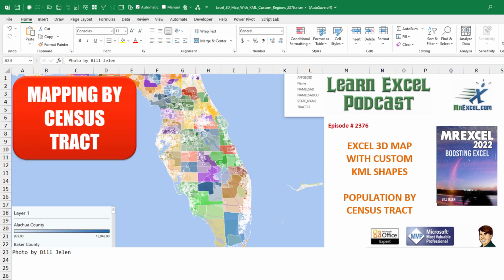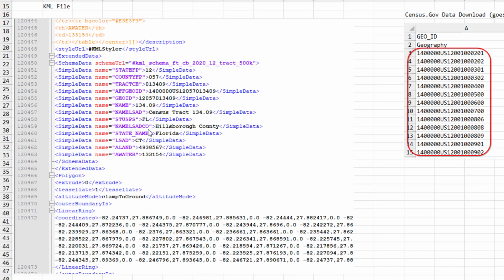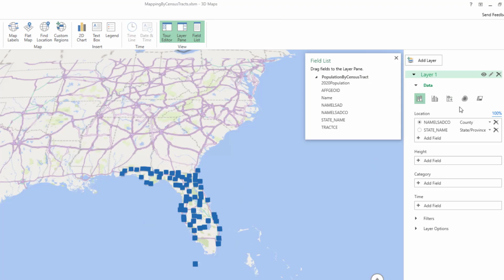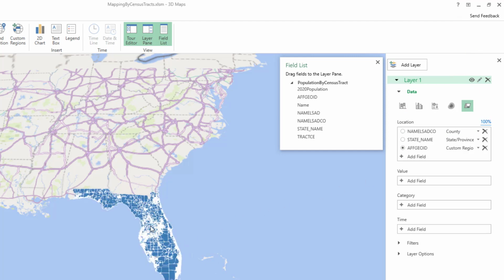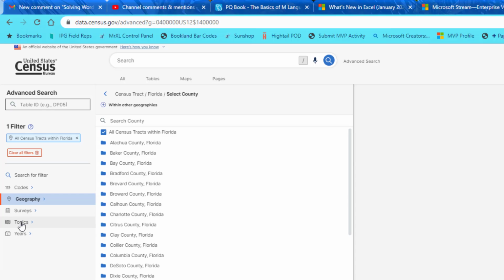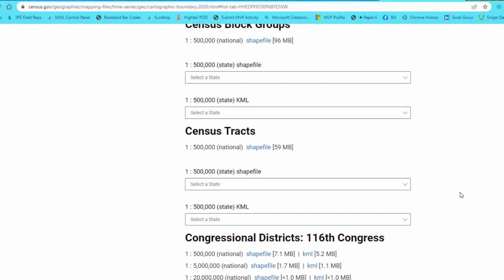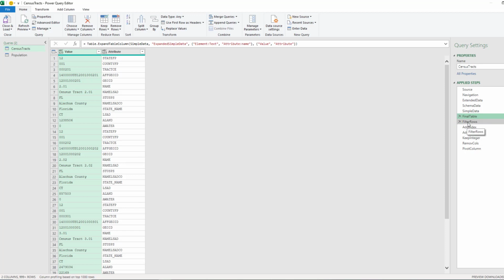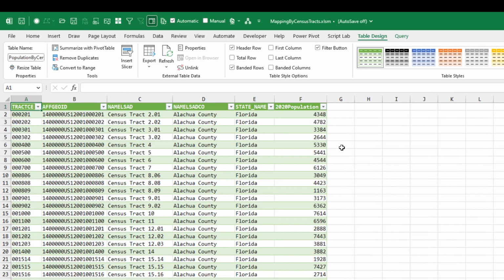Excel 3D Map With KML Custom Regions - Episode 2556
Microsoft Excel Tutorial: Mapping Census Tracts in Excel.

Welcome to episode 2556 of MrExcel's YouTube channel! In this video, we will be exploring how to create a 3D map in Excel using custom KML shapes. This question was inspired by a viewer, PWRO, who asked if it was possible to use different jurisdictional boundaries other than postal codes for mapping data. Well, the answer is yes, and we will show you how to do it in this video.

First, we will start by importing population data by census tract from data.census.gov. Then, we will download a KML file from the Cartographic Boundary Files website. This file contains the boundaries for each census tract. However, we will need to do some data cleaning and merging in order to use it in our 3D map. Thanks to Suat Ozgur, we will be able to parse the KML data into Excel.

The video will be divided into four parts. The first part will cover how to create the 3D map using the custom KML file. The second part will show you where to get the population data and the KML file. The third part will demonstrate how to import the data into Excel and clean it using Power Query. And finally, the fourth part will bring it all together to create the 3D map with custom regions. Don't worry, if you already have a KML file and data, you can skip to the first part and be on your way to creating a 3D map.

So, what exactly is a KML file? It is essentially an XML file with a .KML extension. It contains the boundaries for each census tract, along with other information such as latitude and longitude coordinates. However, in order to use it in our 3D map, we need to match the fields in the KML file with the fields in our data. This is where the AFFGO ID comes in. It is the key field that we will use to map the data in our 3D map.

To add the KML file to our 3D map, we will need to go to the Insert tab and select 3D Map. Then, we will need to tell Excel about our KML file by going to the Custom Regions option and importing the KML file. Once it is imported, we can add the AFFGO ID field and map it by population. We can also choose to color the map by county, which will give us different colors for each county. And just like that, we have successfully created a 3D map with custom regions using a KML file.

But wait, there's more! In the video, we will also cover where to get the population data and the KML file, as well as how to import and clean the data using Power Query. This will be helpful for those who want to create a 3D map with their own data and KML file. So, make sure to watch the entire video to learn all the steps involved in creating a 3D map with custom KML regions in Excel.

Don't forget to download the accompanying workbook in the video description for a step-by-step guide and to follow along. And if you have any questions or suggestions for future videos, please leave them in the comments below.

Excel supports mapping by county, zip code, state, country. But they don't natively support census tracts. In today's video, you will see how to download population data and a map KML file from Census.Gov.

(0:00) Excel Mapping Other Jurisdictions
(0:51) Four Video Sections
(1:19) Examining KML File in Notepad++
(2:14) Opening 3D Map
(2:54) Importing KML to 3D Map
(3:30) Adding KML Field to Map
(5:06) Getting Population by Census Tract
(6:48) Where to get KML File
(7:18) Importing Population
(8:08) Importing Census Tracts
(9:01) Merging Population with KML Data
(9:58) Wrap-up

This video answers these common search terms:
downloading a csv with population by census tract from data.census.gov.
downloading a kml file by census tract
importing and merging census data in excel
how to open a kml file in excel
how do i convert a kml file to excel
how do i open a kml file in excel
how to import kml to excel
how to open kml in excel